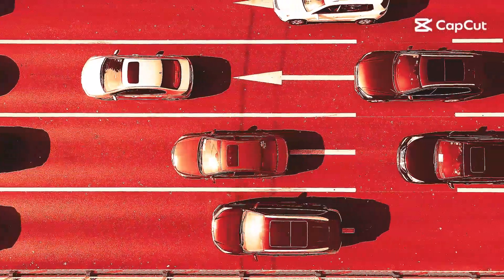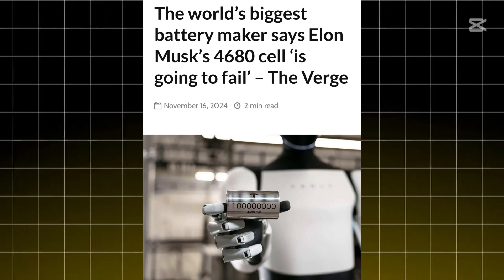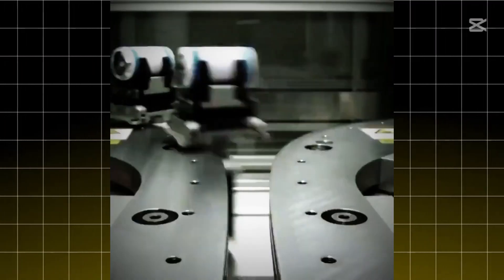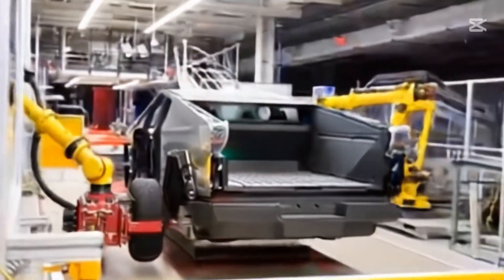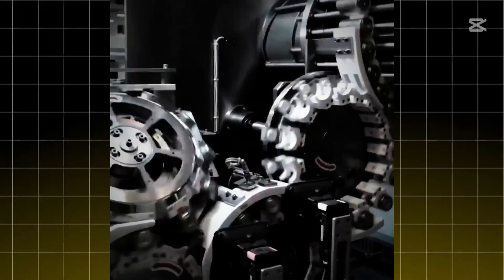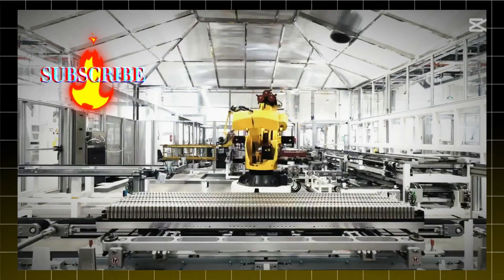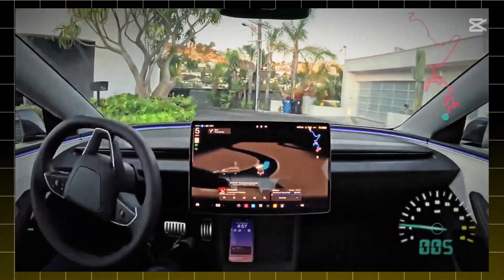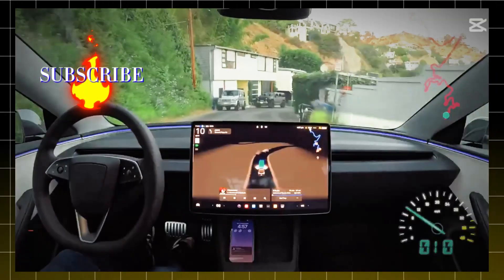Tesla's 4680 Battery DOOMED? CATL's Shocking Claim Explained!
Tesla’s revolutionary 4680 battery cell has been the talk of the EV world, promising to transform electric vehicles with lower costs, longer range, and groundbreaking technology. But in a shocking twist, Robin Zeng, chairman of CATL, the world’s largest battery supplier, claims these batteries will "never succeed."

In this video, we break down the intense drama between Tesla and CATL, explore the challenges of the 4680 battery technology, and discuss what this could mean for the future of EVs, including the highly anticipated Cybertruck and Tesla's mission to make affordable electric cars.

Will Tesla overcome the odds and prove the skeptics wrong, or is this a massive setback for the EV giant? Are you Team Tesla or Team CATL?